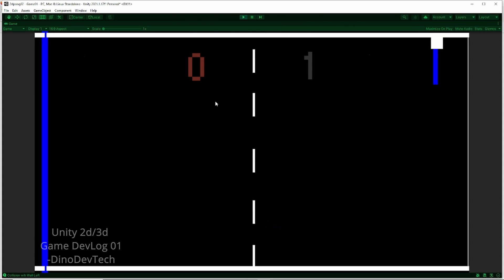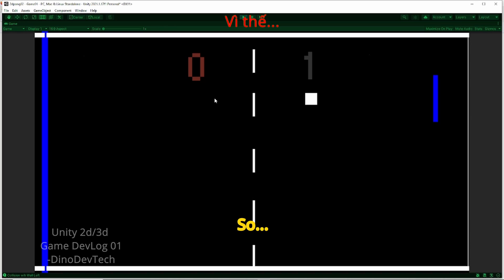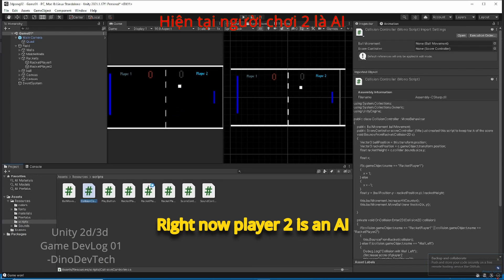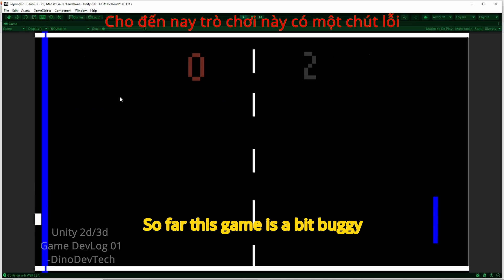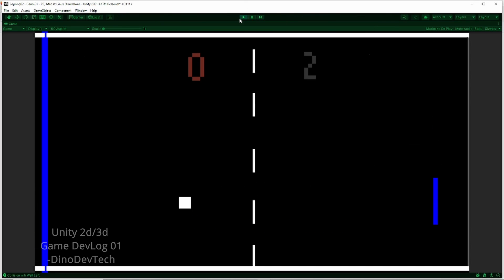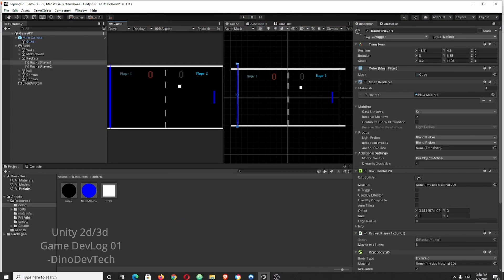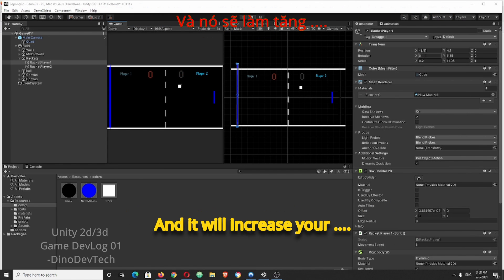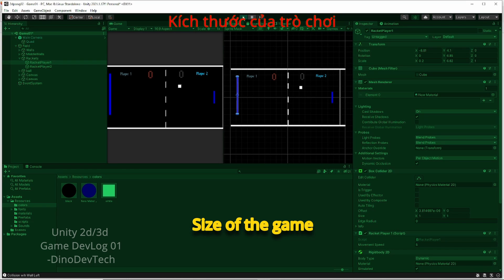I made a 2d PingPong Game with Unity | Unity 2d Dev Log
Antdinodev - Learn bubble.io with me |
Antdinodev - Learn javascript with me |
Antdinodev - Learn react js with me |
Antdinodev - Rock Music for programing |